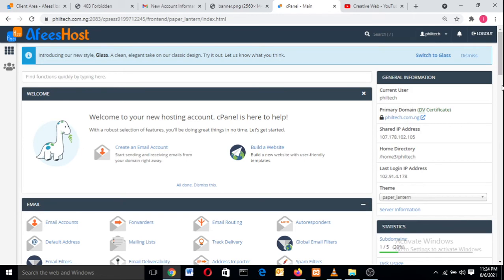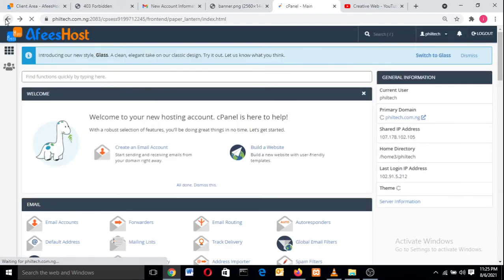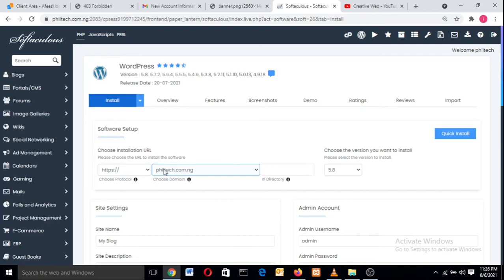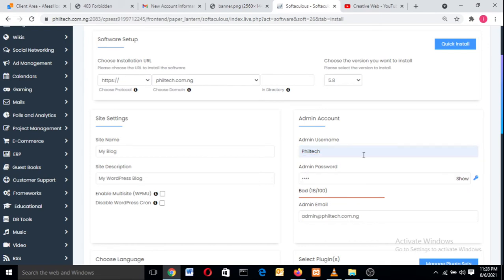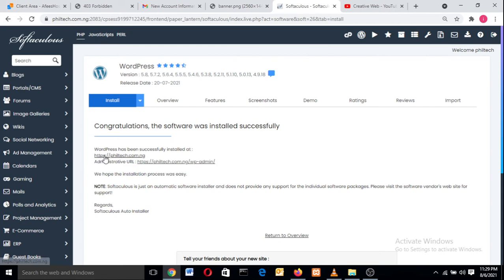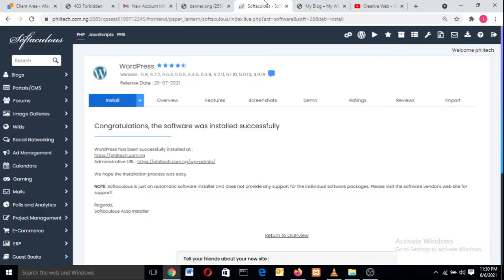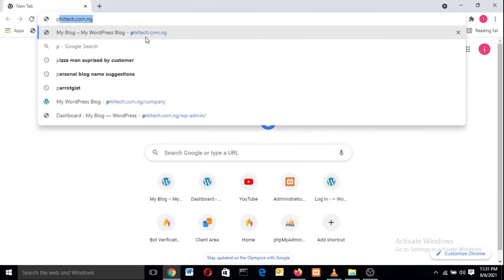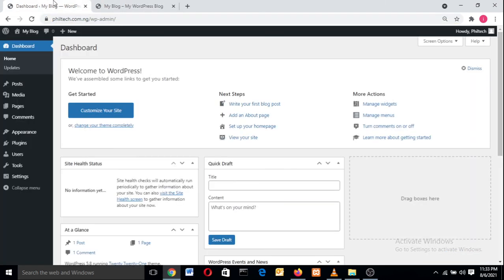How to install WordPress using Softaculous || Install WordPress in cPanel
In This Tutorial Video I taught how to install WordPress on a cPanel hosting using softaculous app installer.
This is a step by step video made for beginners on how to install WordPress on a domain name and  cpanel hosting for beginners.
At the end of this video you will be able to install WordPress using the softaculous app installer on WordPress and begin your journey in creating a creative WordPress website.
WordPress installation,WordPress installation tutorial for beginners,
install WordPress